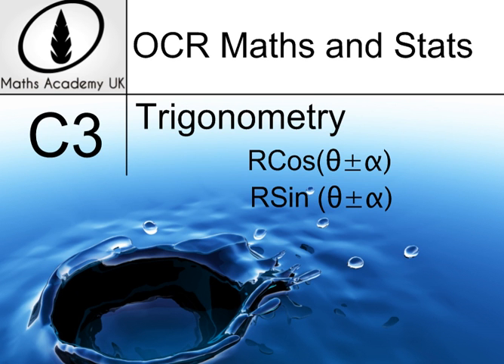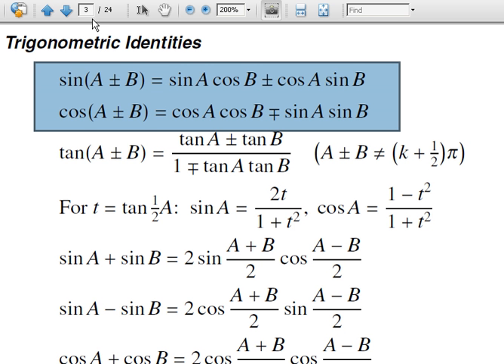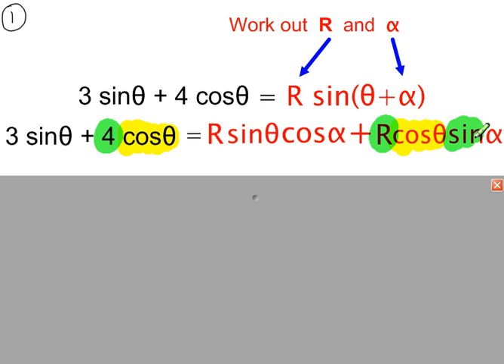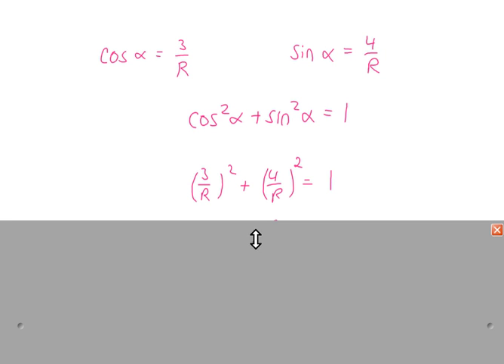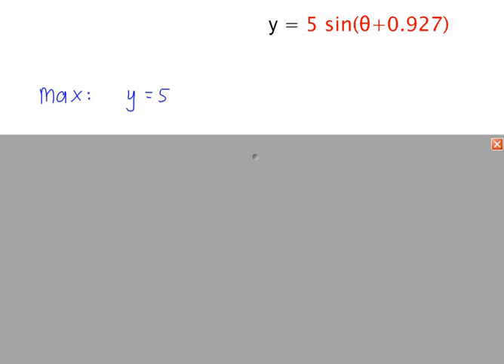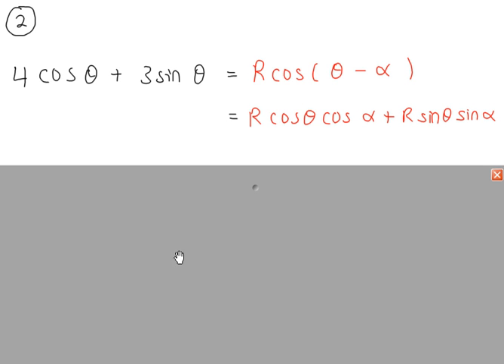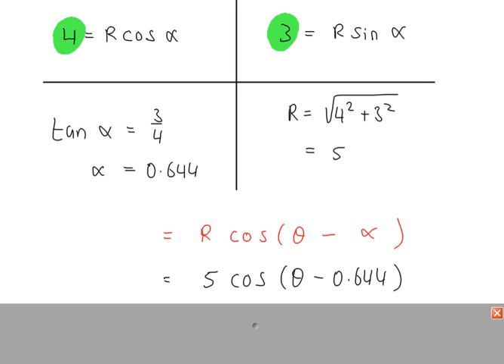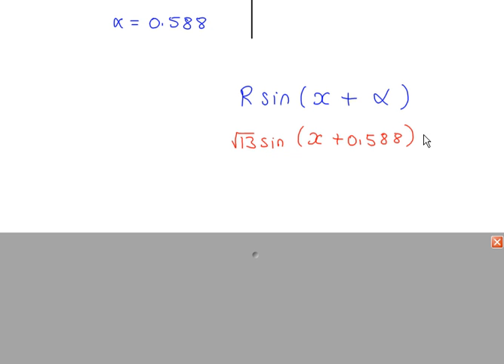C3 - Trigonometry - 'R Jobs'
asinx+bcosx = Rsin(x±k)
asinx+bcosx = Rcos(x±k)
Writing a mix of sin and cos terms, just in terms of sin or cos.
Useful for working out the max/min values for something like y=2sinx+3cosx